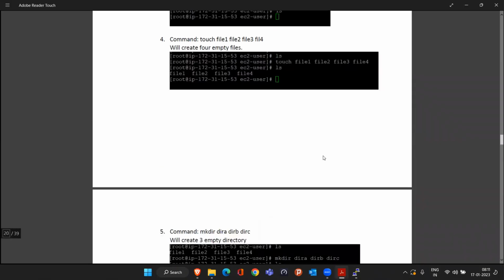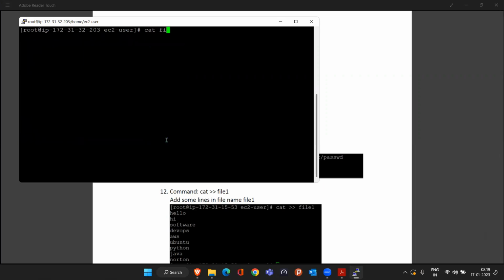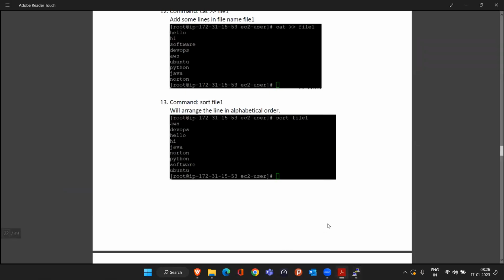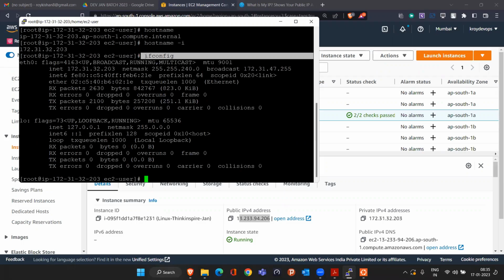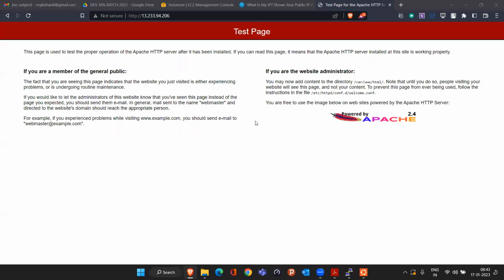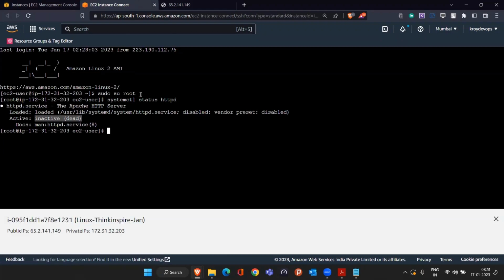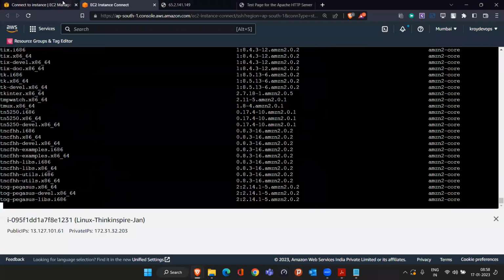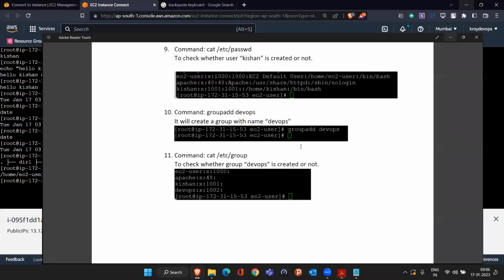USECASE OF yum,grep,tree etc.|Linux Basics - Part 6 | How to Master DevOps - EPS:9 @devopswallah ​